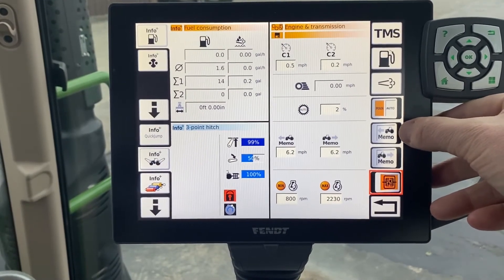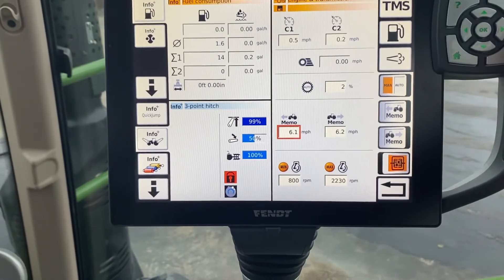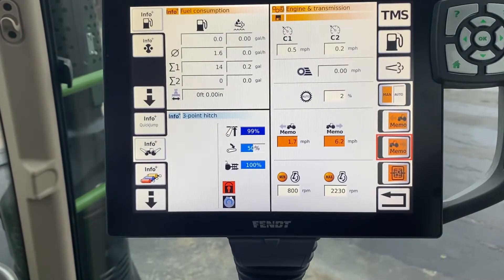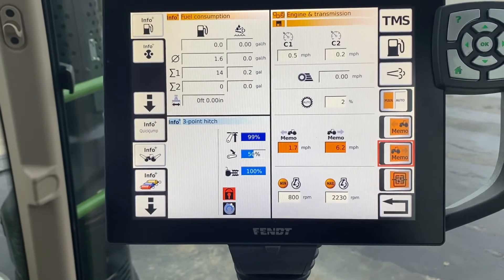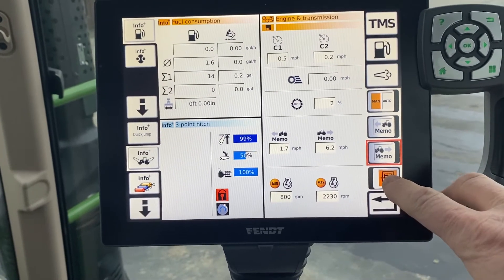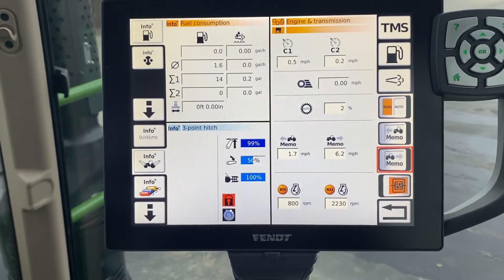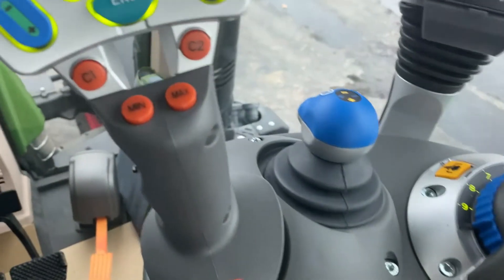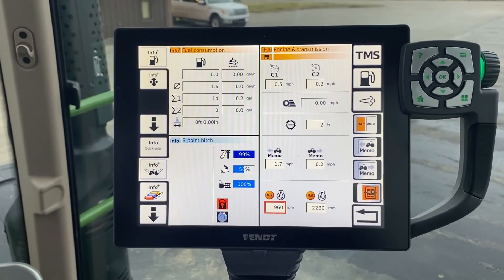How to Use Memo Buttons and Turbo Clutch | Engine and Transmission Screen Basics Part 3 | Fendt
In this video Shane goes over the memo buttons, turbo clutch button and max/min buttons found on the Fendt tractor terminal.